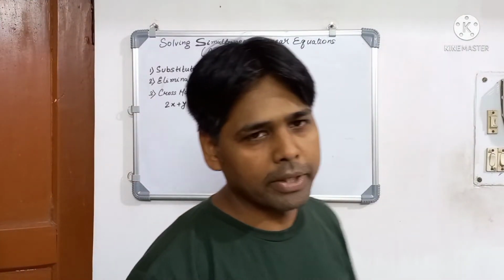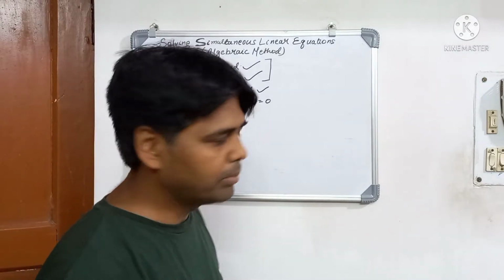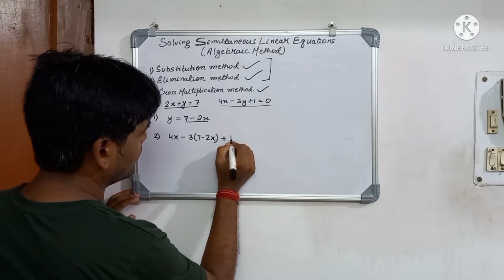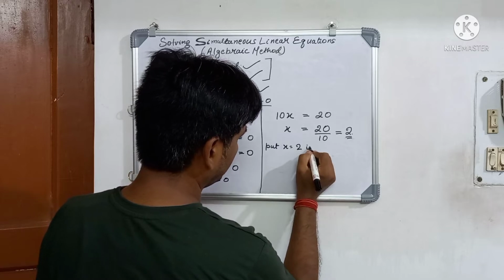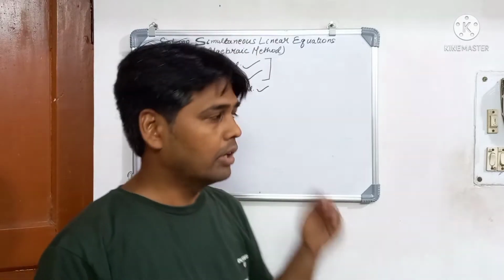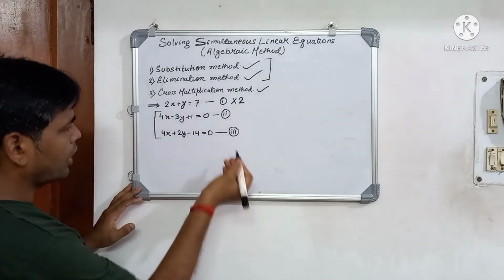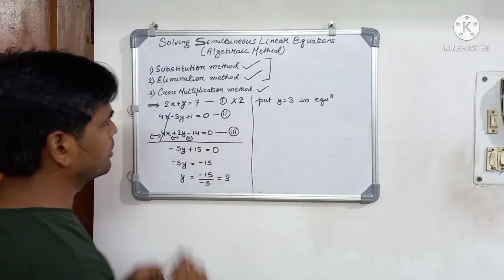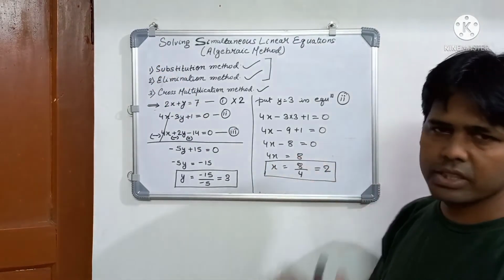Linear Equation in Two Variables (Session-3) Solving Simultaneous Linear Equations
1. Solving simultaneous linear equations
2. Three different methods for solving the simultaneous linear equation
3. Solution by the help of an example for the  substitution method to solve simultaneous linear equation
4. solution by the help of an example for the elimination method to solve simultaneous linear equation.
5. To demonstrate the methods of solution example has been kept same so as to identify the solution.